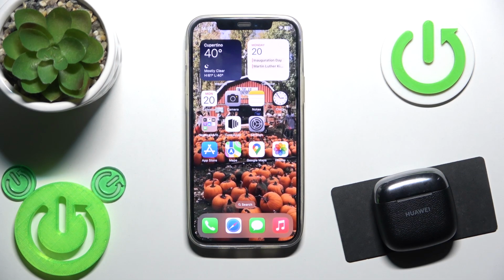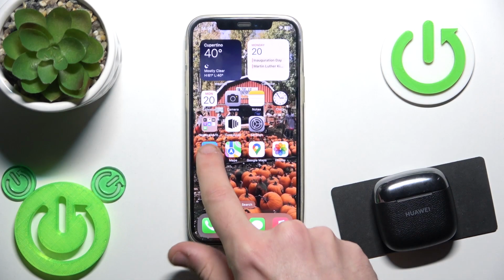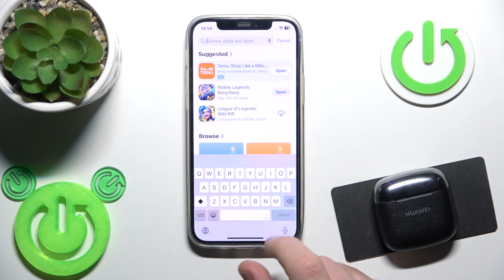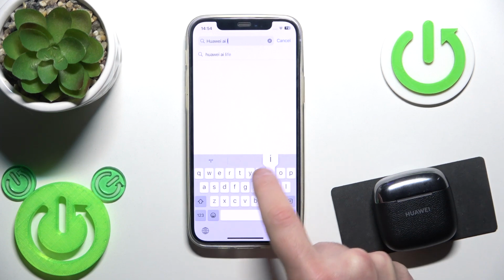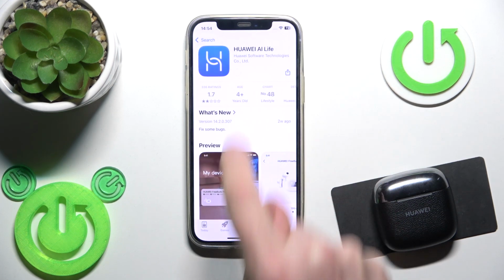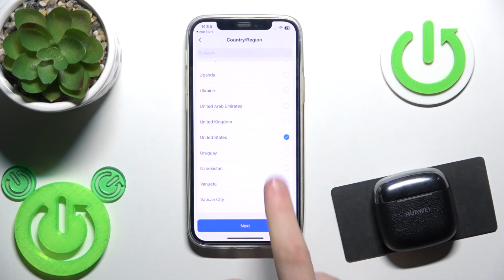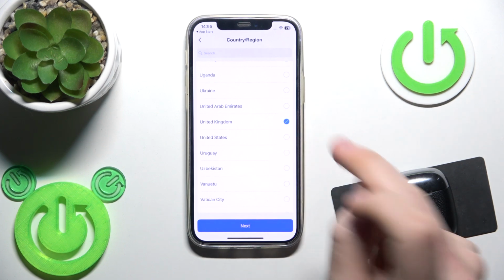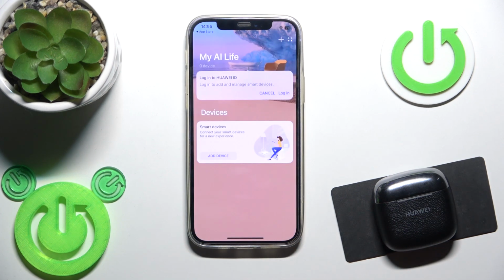How to Install Application for Huawei FreeBuds SE 3 on IOS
Learn how to install the Huawei AI Life app on your iOS device to manage and customize your Huawei FreeBuds SE 3. This guide will walk you through the steps to download the app from the App Store, connect your earbuds, and access features like firmware updates, sound settings, and more for an enhanced experience.

How do I install the Huawei AI Life app on iOS?
Can I manage my Huawei FreeBuds SE 3 using the app on iPhone?
Why isn’t the Huawei AI Life app working with my FreeBuds SE 3 on iOS?